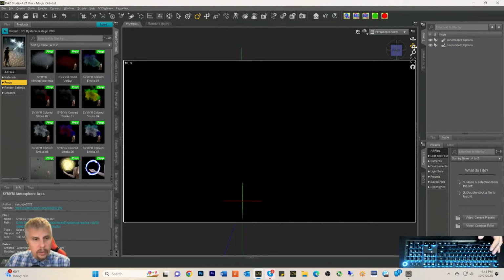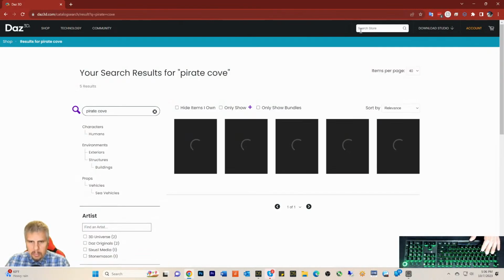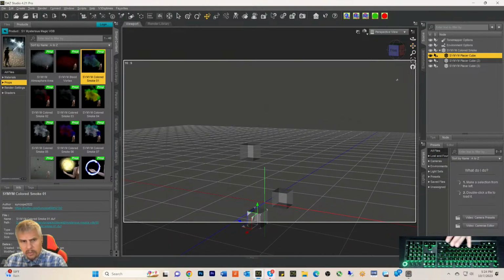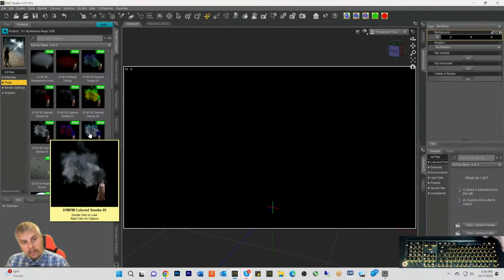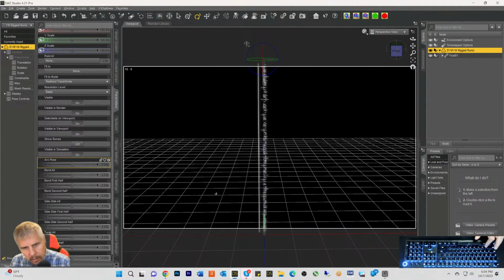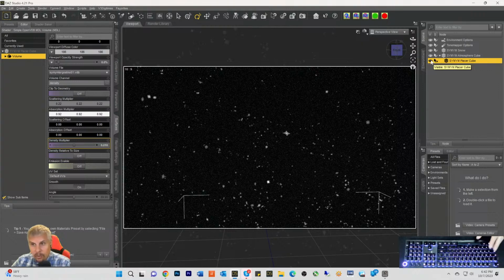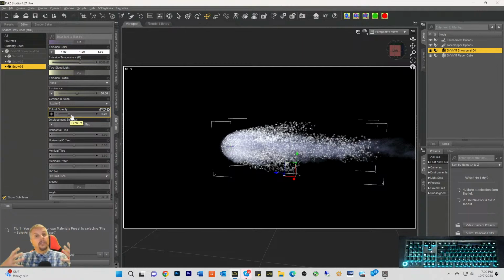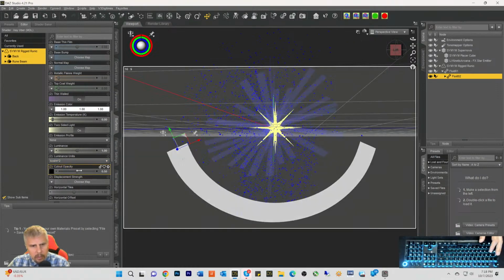SY Mysterious Magic VDB Review: Magic Fog, Snow, Lightning and Spell Effects in Daz Studio | EZ3DTV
A prop-by-prop tour of the SY Mysterious Magic VDB set: using the magic poof as scene fog in Stonemason's Pirates Cove, recoloring rings and smoke, tuning density, luminance and cutout opacity, bending rigged fluid with morphs, Iray Bloom, and combining the snow particles with a VDB for a believable snowfall.

Chapters:
0:00 Intro: SY Mysterious Magic VDB set
2:42 Scale reference figure and hand rings
5:03 Magic poof as scene fog; density
8:48 Duplicate a VDB instead of scaling it
10:12 Merging the Pirates Cove environment
11:59 Fog vanishes: Dome and Scene, unparenting
15:59 New HDRI, sun angle and shadows
18:55 Pirates Cove by Stonemason in the store
23:13 Scaling the fog cube vs the VDB
25:55 Density: atmosphere without losing detail
27:11 Rotating the dome for side light
28:56 Atmosphere VDB on a black backdrop
30:29 Blood vortex: recoloring the rings
35:10 Colored smoke placer cubes
39:24 Floating rocks debris field
41:28 Glow sphere: cutout opacity on parts
43:33 Hand rings: color and luminance
50:29 Ice spell and a display glitch
52:11 Fixing the glitch by restarting Daz Studio
54:55 Ice spell lit and unlit versions
57:07 Lightning ball and Iray Bloom settings
1:00:47 Lightning: luminance, color, two-sided
1:03:10 Bolt and particle trail
1:07:10 Impact meteor; rigged fluid with morphs
1:10:57 Rune stepping stones
1:11:25 Rune fluid: arc, bend and twist morphs
1:16:42 Shaping spline bones in order
1:19:28 Rigged skull trail: morphs and density
1:27:41 Snow particles inside a VDB poof
1:33:32 Snow burst VDBs and ground fog
1:41:50 Snow burst: unparent and scale the snow
1:51:40 Supernova: rays, rings and particles
1:54:19 Adding a star prop to the supernova
2:01:09 Runic ring arc pose and a quick render
2:08:15 Wrap-up and recommendation

Products and tools in this stream:
SY Mysterious Magic VDB, Iray, Pirates Cove (Stonemason), Iray tone mapper Bloom filter, Star props

RexRed